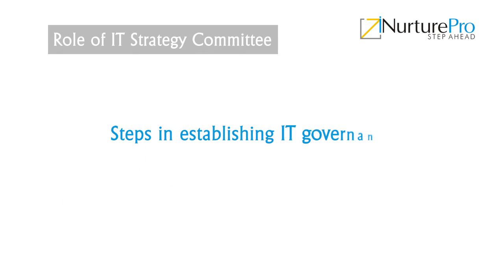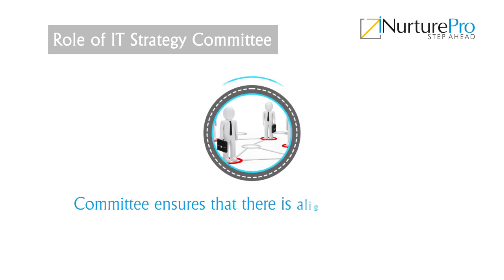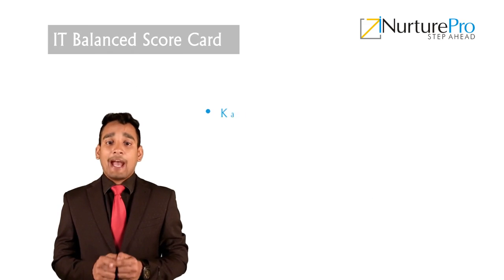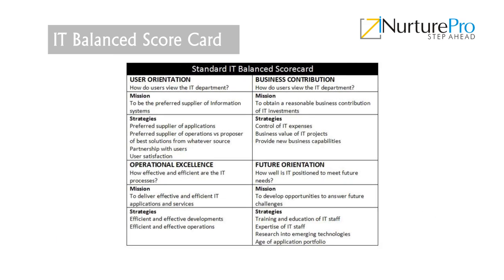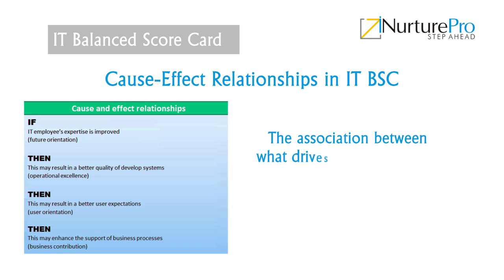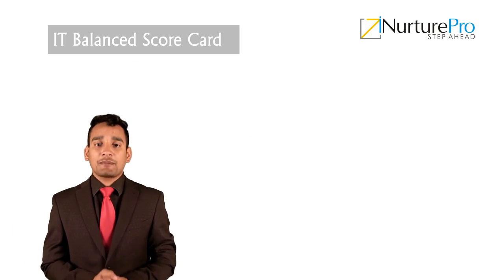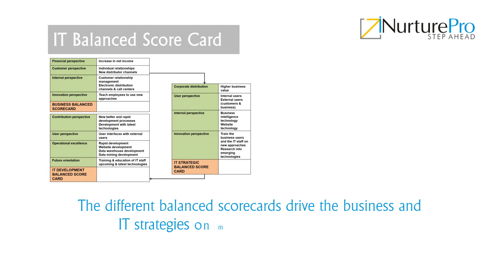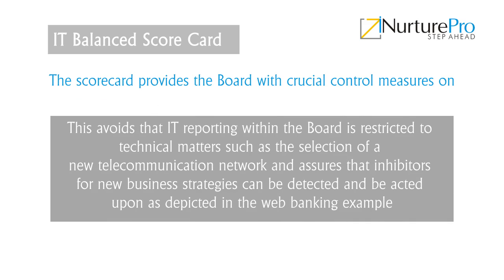LATTITUDE-ITGRIS M01 C02 VD IT balanced score card&IT strategic committee